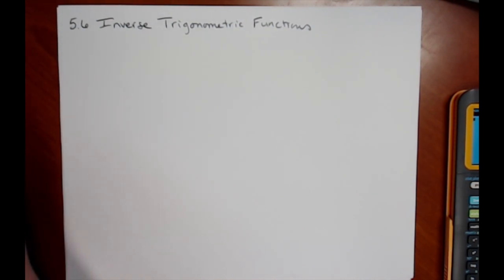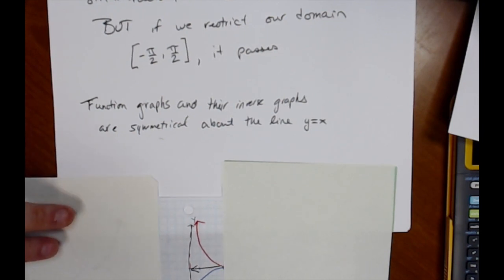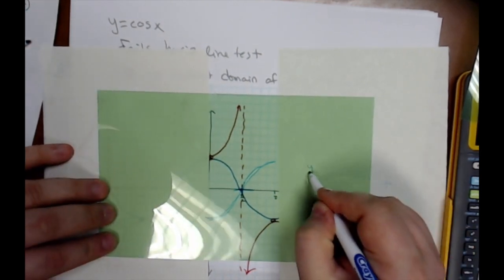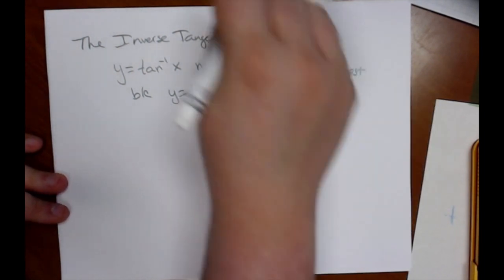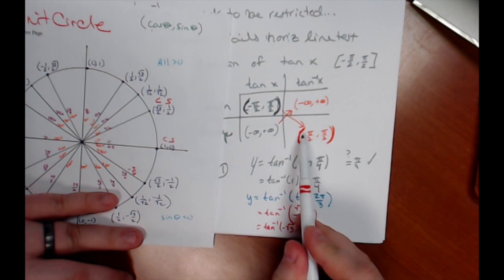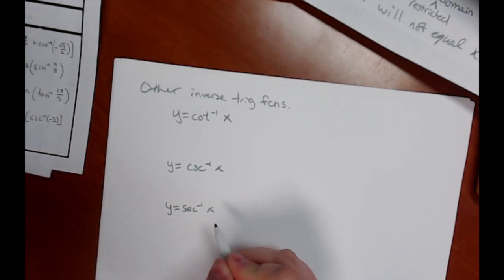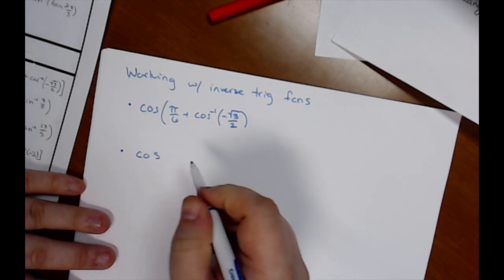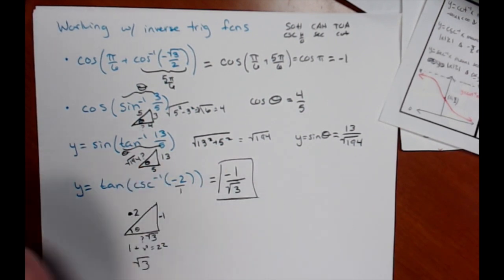[MATH135 Precalculus] 5-6 Inverse Trig Functions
The Inverse Sine, Cosine, and Tangent Functions
Graphs of the Inverse Sine, Cosine, and Tangent Functions
Inverse Cosecant, Secant, and Tangent Functions
Graphs of the Inverse Cosecant, Secant, and Cotangent Functions
Working with the Inverse Trigonometric functions algebraically
Connecting the Unit Circle to the Inverse Trig Functions